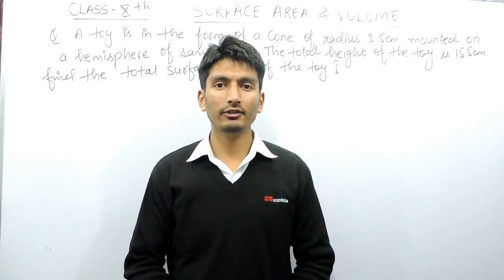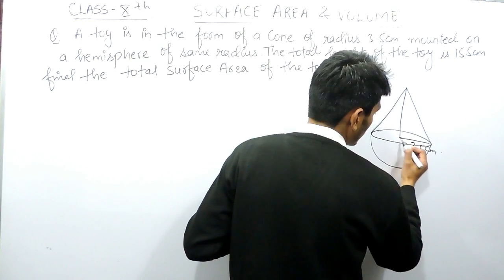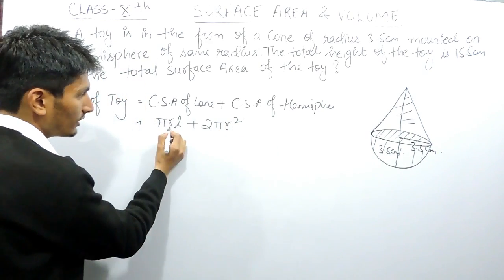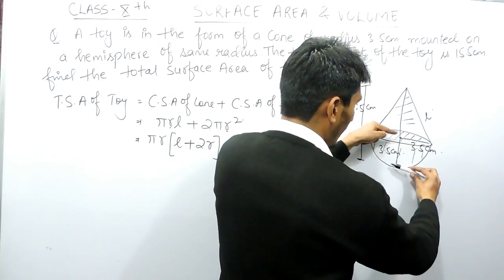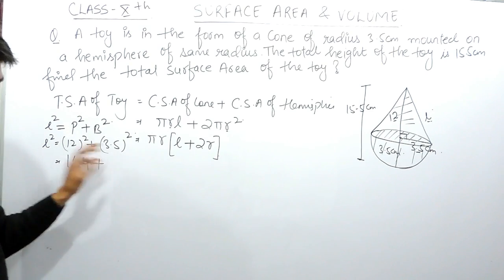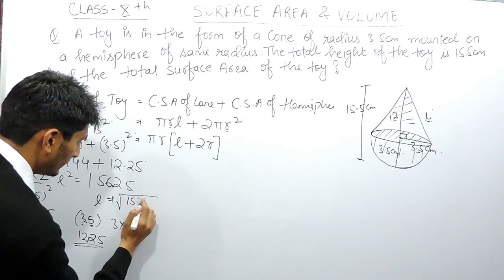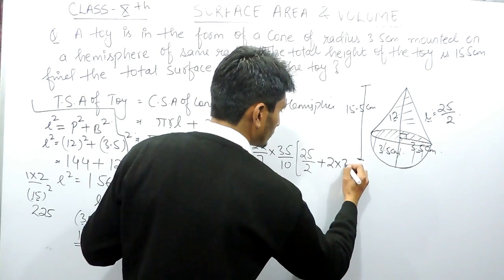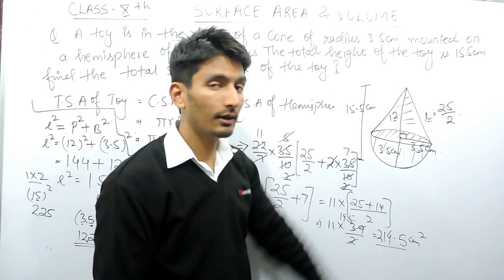Class 10th SA2 Questions Surface Areas & Volume | Part 2 | NCERT/CBSE Board 2017